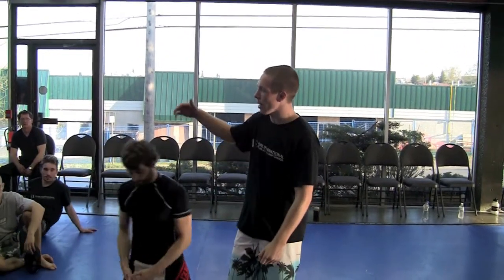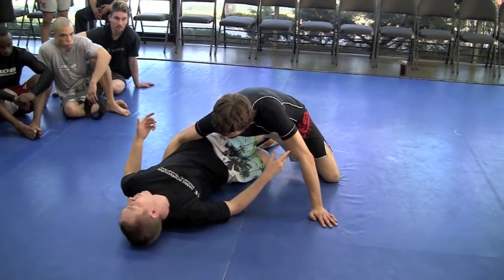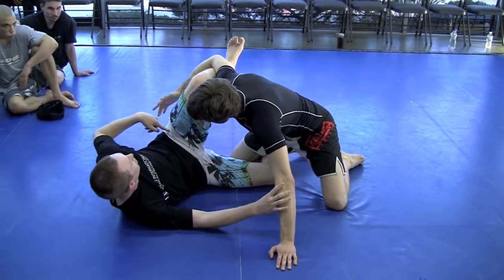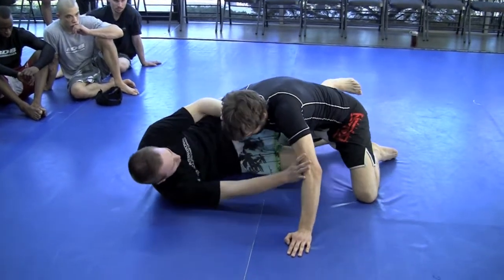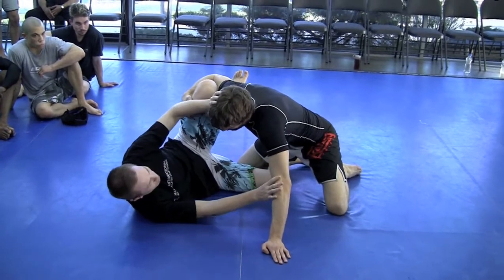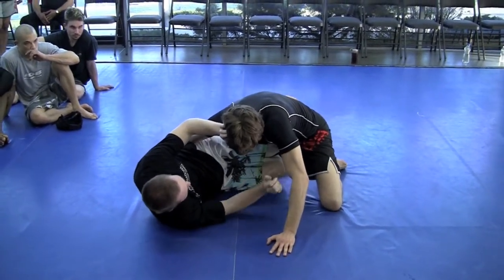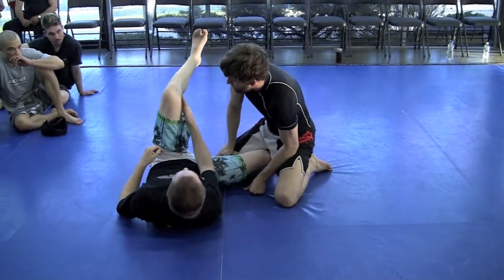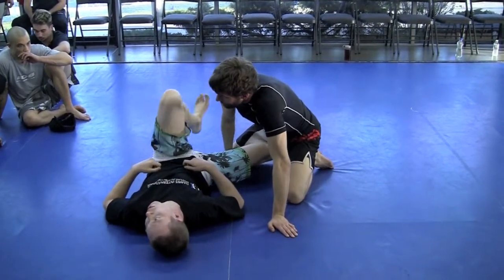Champion's Creed: Richard Martens - BJJ Camp Canada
Richard Martens (Brazilian Jiu-Jitsu Black Belt) teaching "Guillotine from Half Guard" at a BJJ Camp in Calgary, Alberta, Canada on May 8th, 2010.